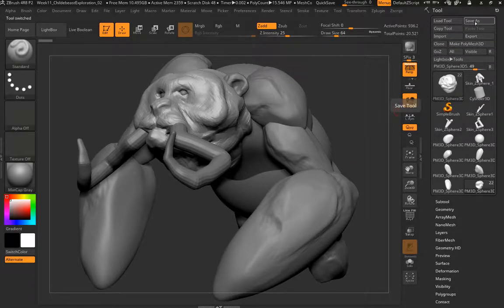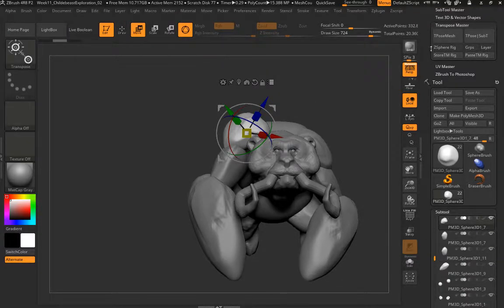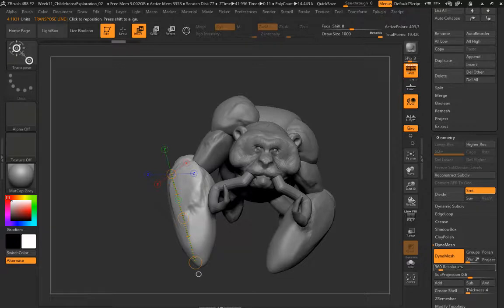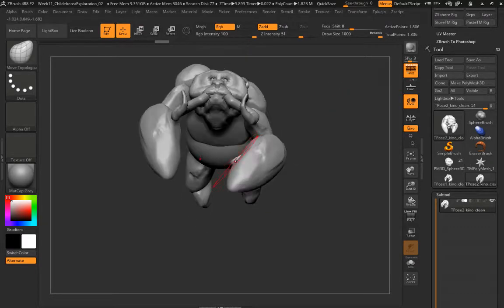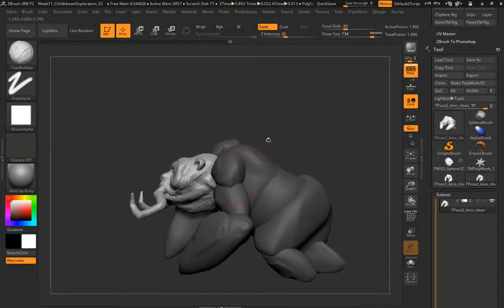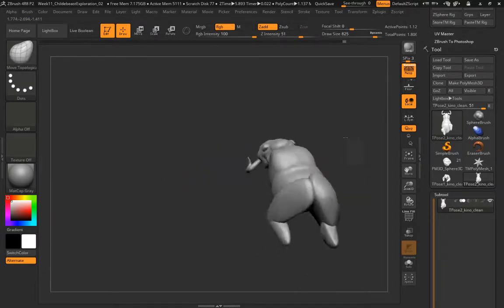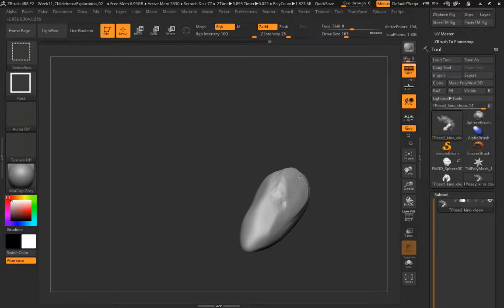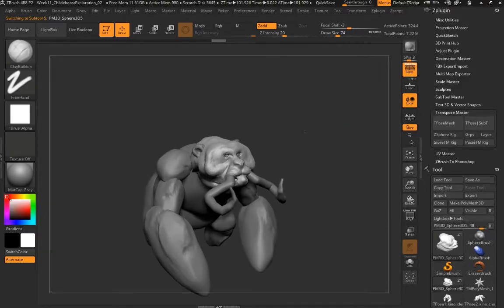Posing and Proportion Critique